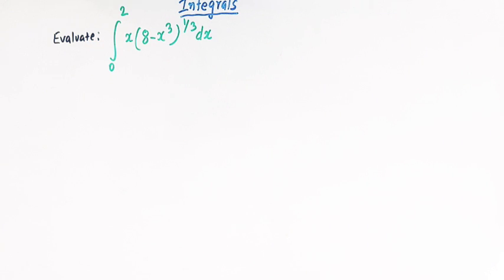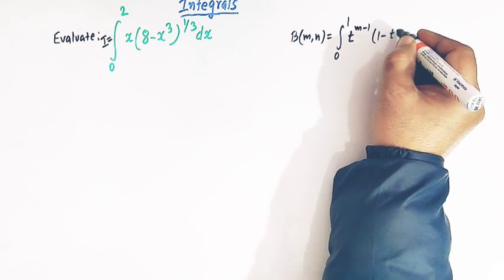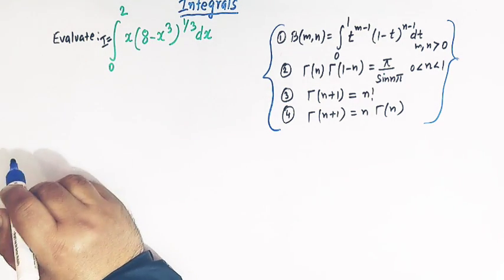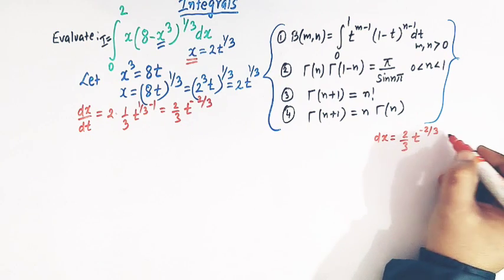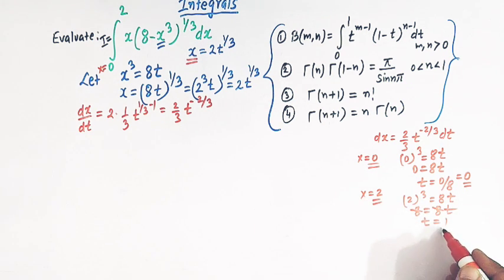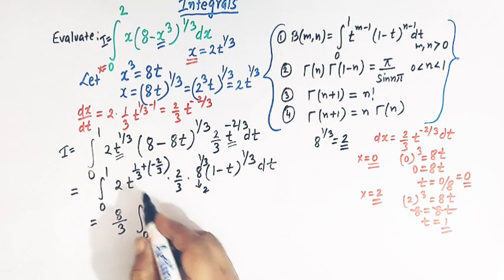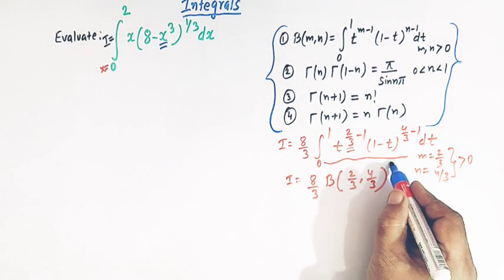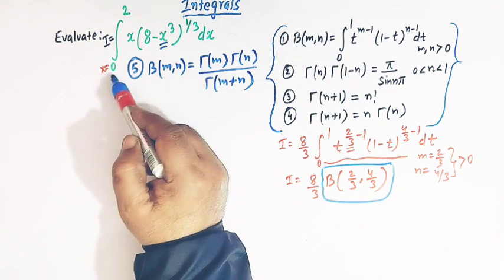|| How to compute Integrals using the concept of beta and gamma functions Part 27 ||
How to evaluate integrals using properties of Beta and gamma functions.